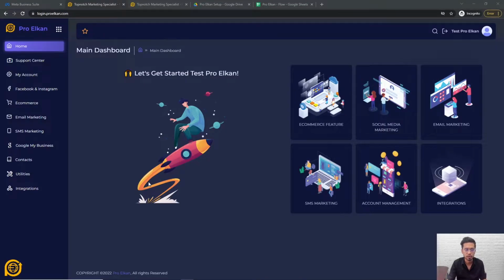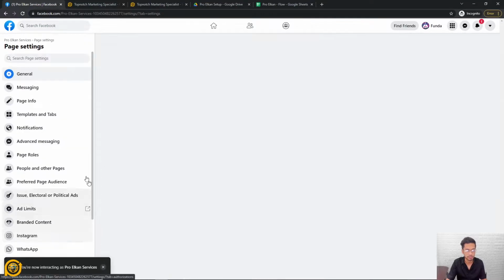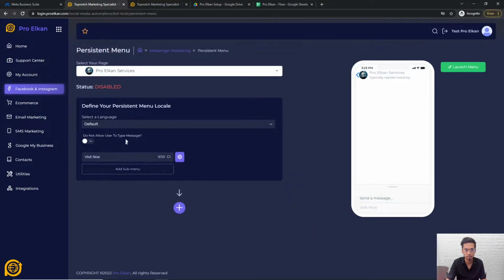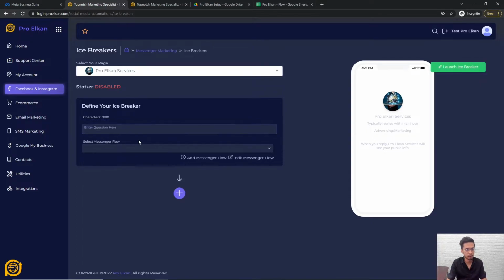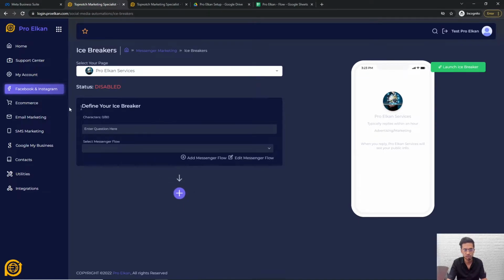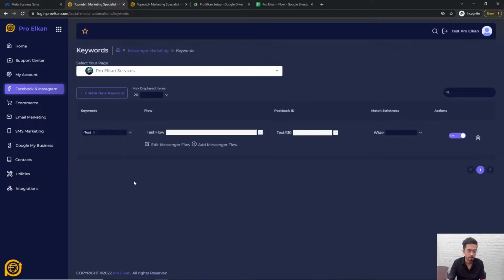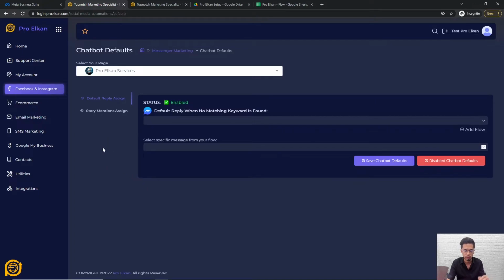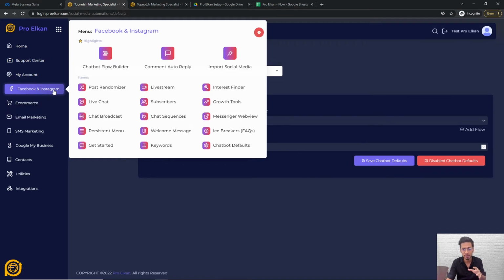Pro Elkan | Walkthrough | 4.12 Persistent Menu, Welcome Message, FAQ's & Get started